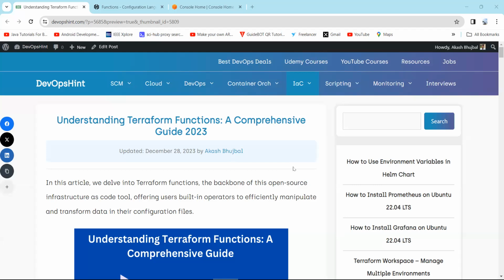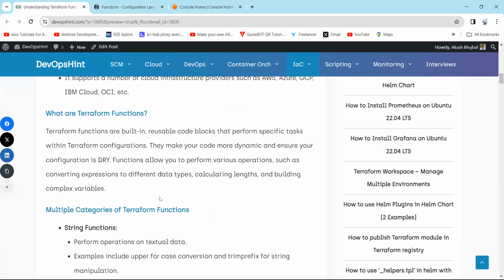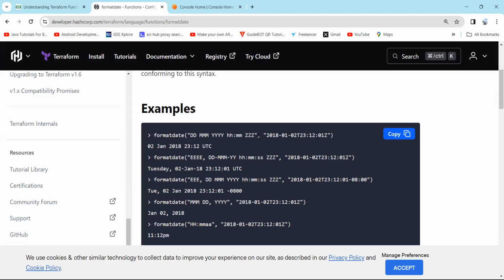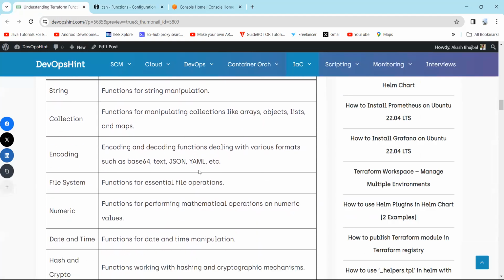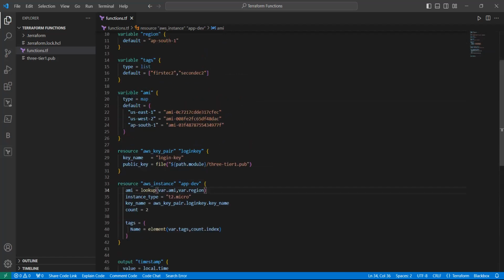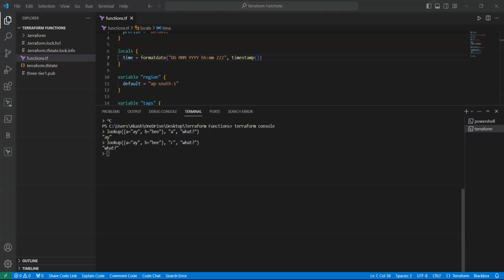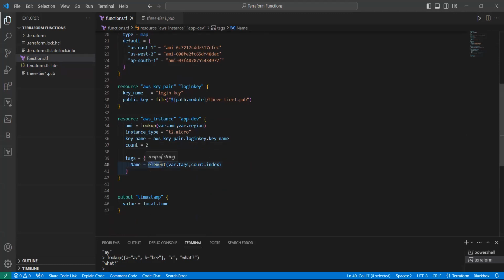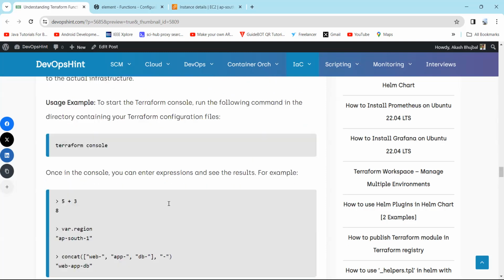Terraform Functions with Examples | Terraform with AWS Tutorial | Terraform Functions Best Practices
In this video we are going to cover Terraform Functions with Examples | Terraform with AWS Tutorial | Terraform Functions Best Practices | Terraform Tutorial
0:00 What are Terraform Functions
10:00 Practical Guide For Using Terraform Functions

Please find below step by step guide on Terraform Functions